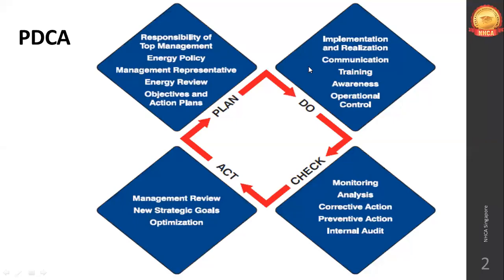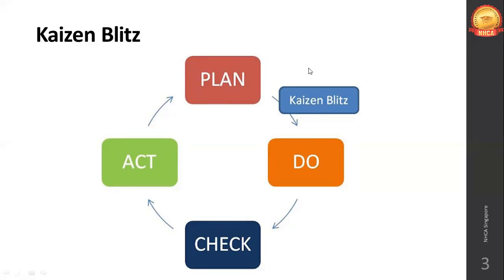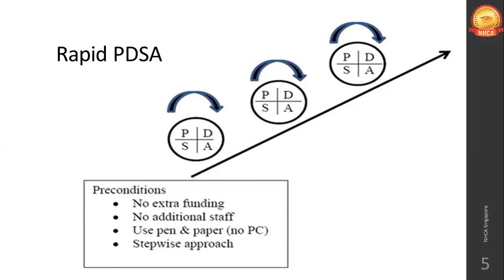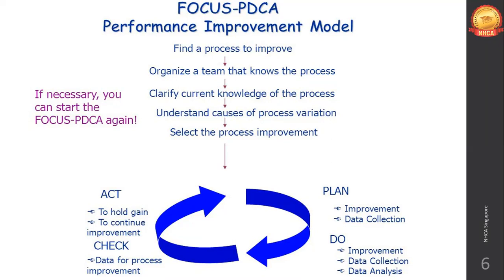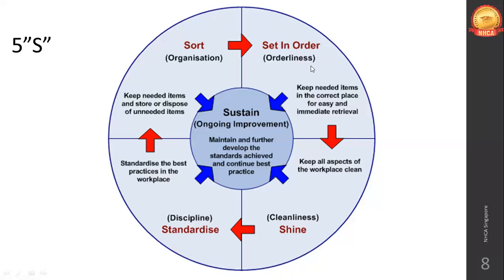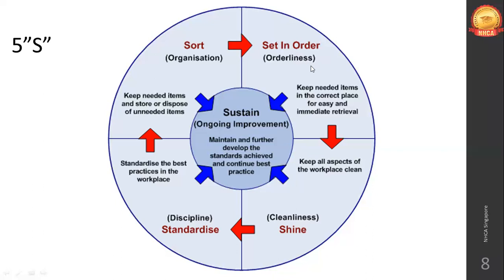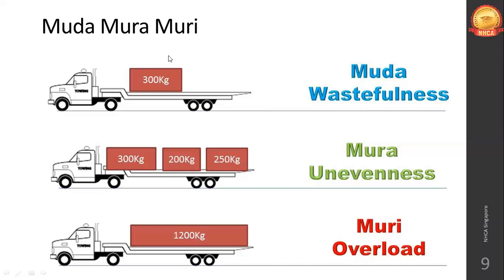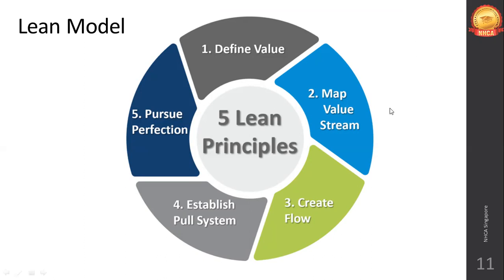Models of Process Improvement | February 2024